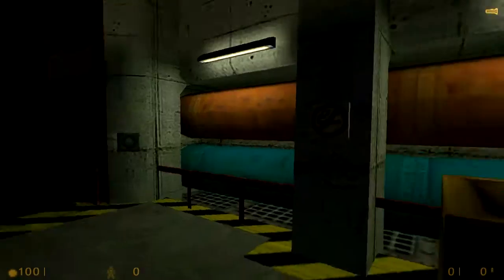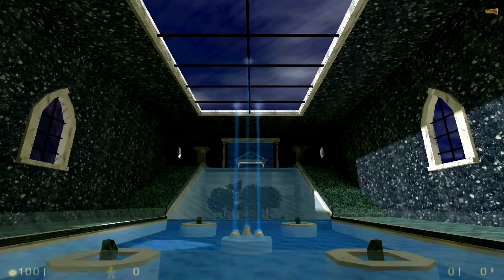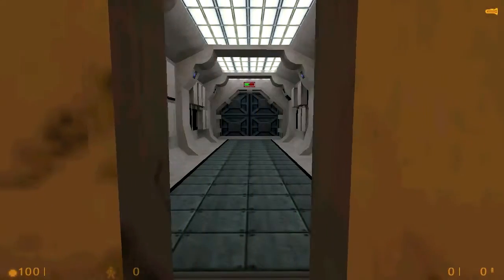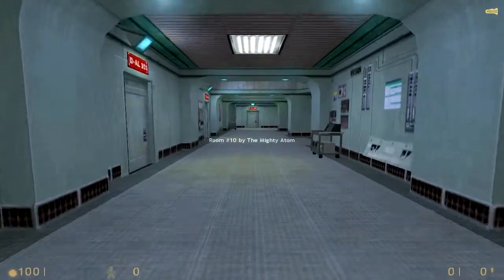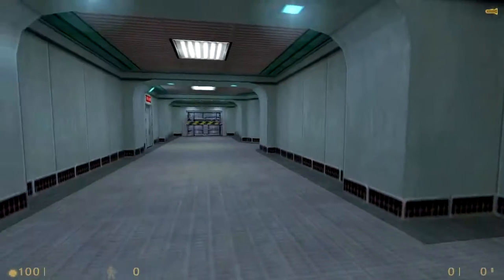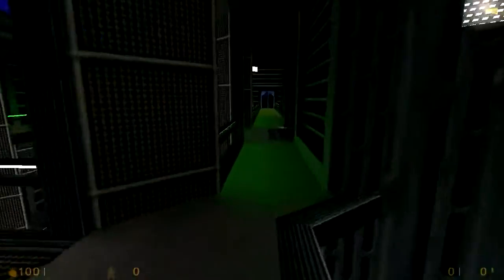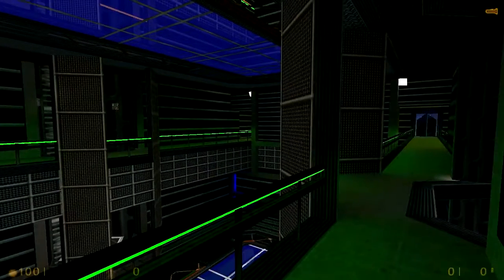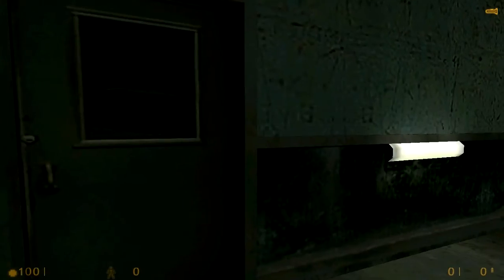Half-Life-The Whole Half Life Rooms Part 2